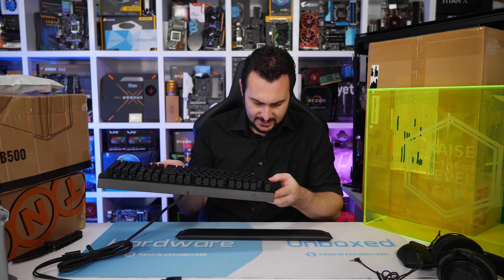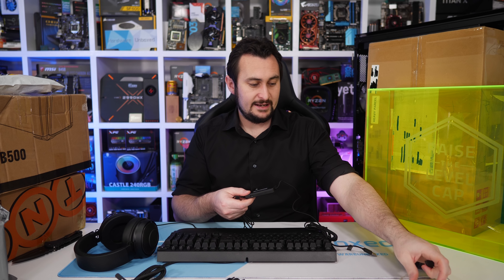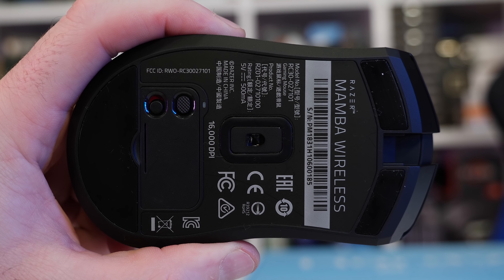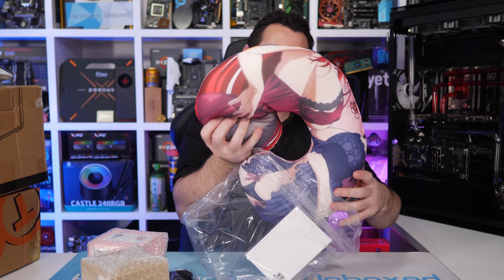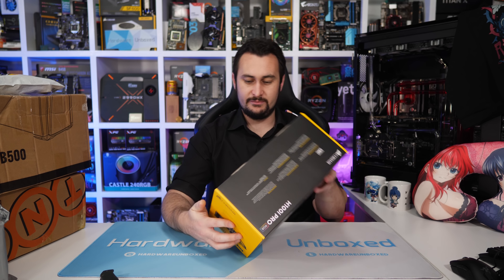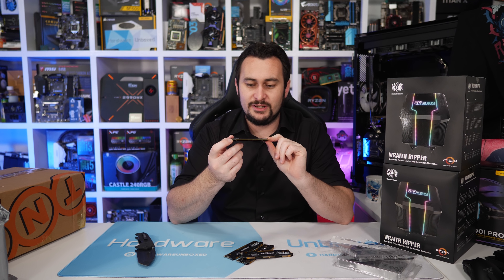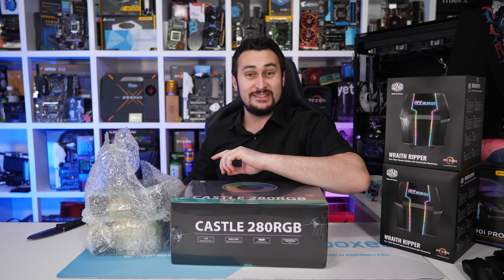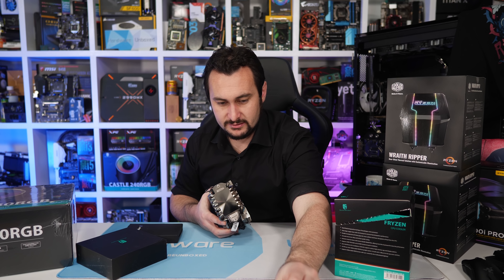Unboxing Boxes #53: Fryzen, Razer BlackWidow Elite, Mamba Wireless, H100i Pro & More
Check prices now and support HUB:
Razer BlackWidow Elite
Razer Kraken Tournament Edition
Razer Mamba Wireless
Corsair H100i Pro